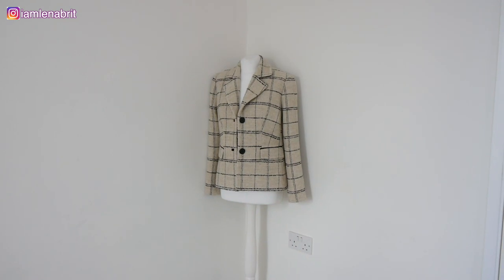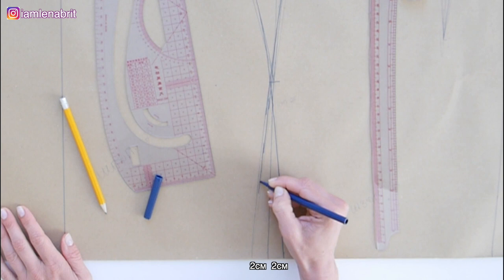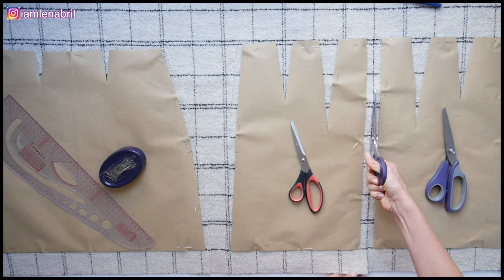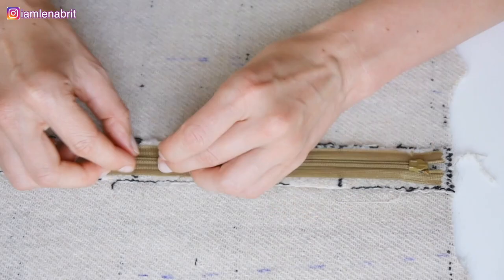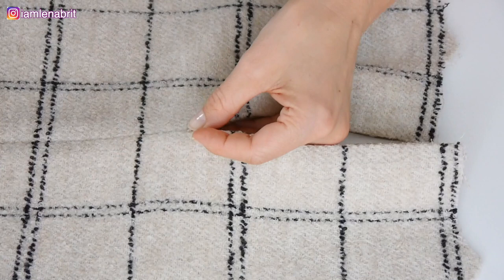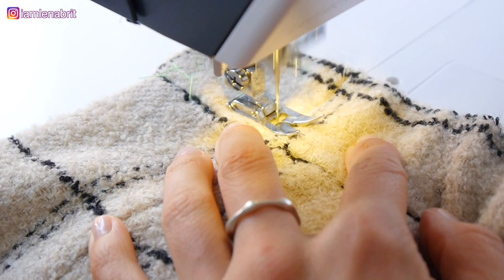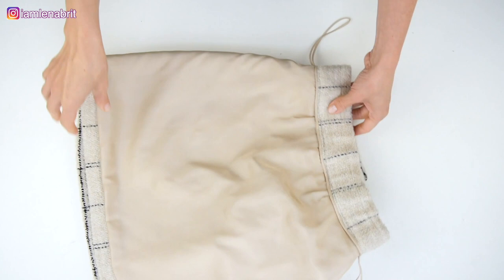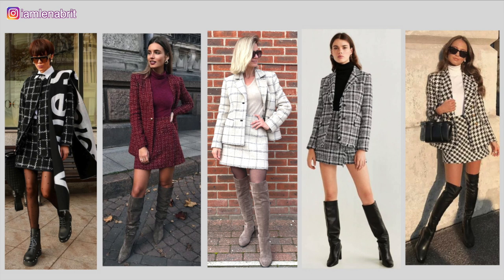How to sew tweed mini skirt 🧵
I made the best skirt ever 😊 and in this video I show how. I hope it will help you to make your own tweed skirts.
Any way in this video I'm using my basic skirt pattern with some changes for A line silhouette skirt.